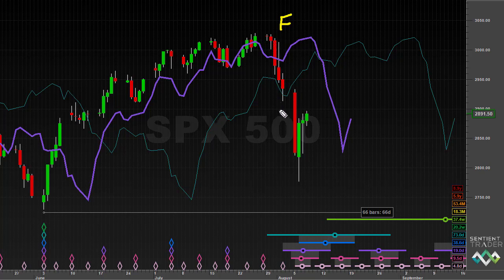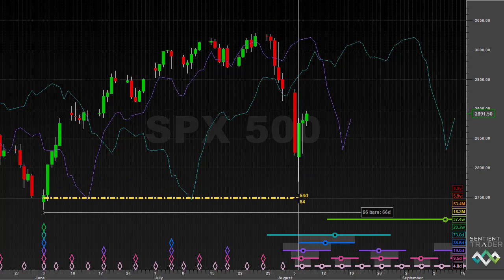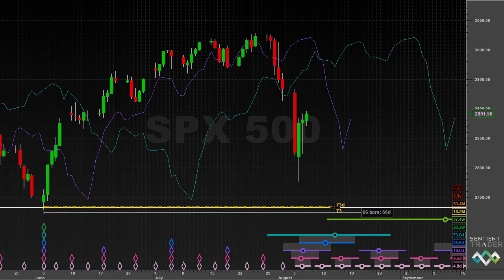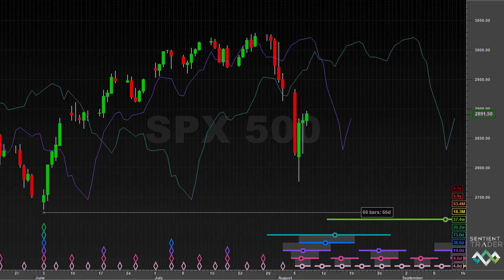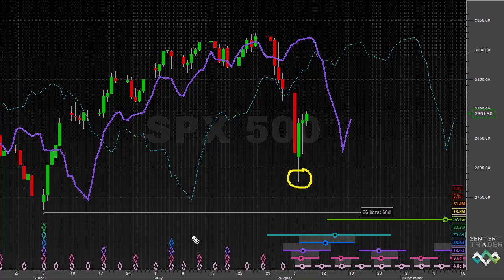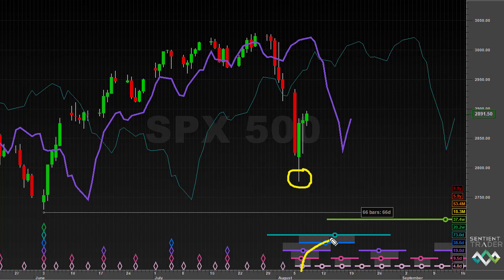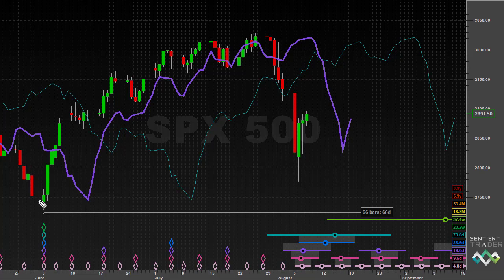Hurst Cycles Market Update: S&P500 - 8 August 2019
Has the 80-day cycle trough already occurred in the S&P 500? Or does it still lie ahead?

If you find these market updates interesting, please let me know what your greatest challenge is in making trading decisions